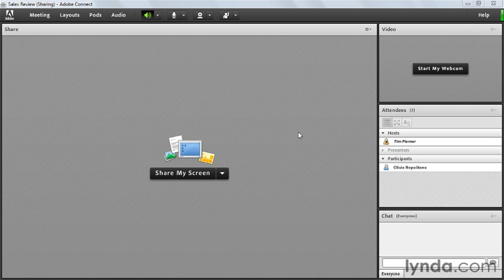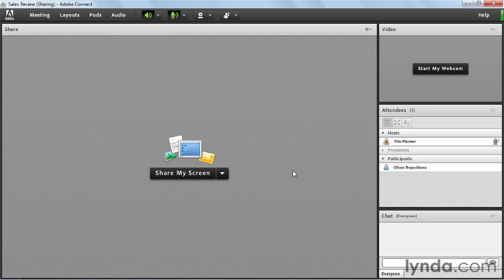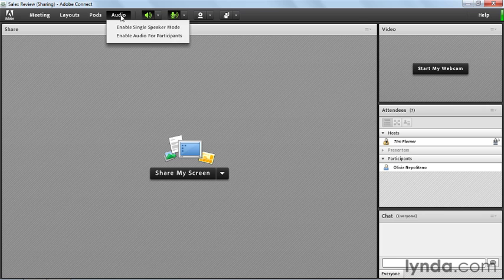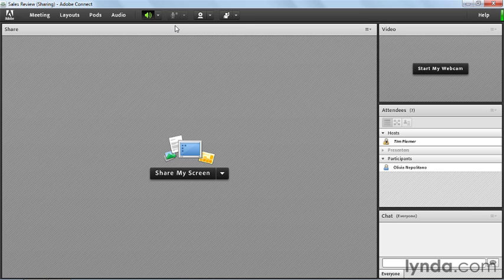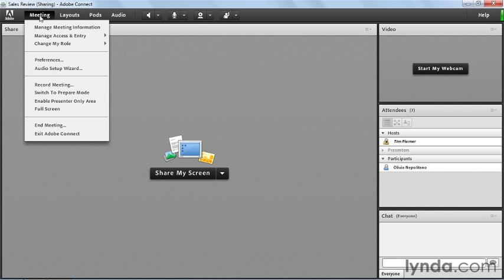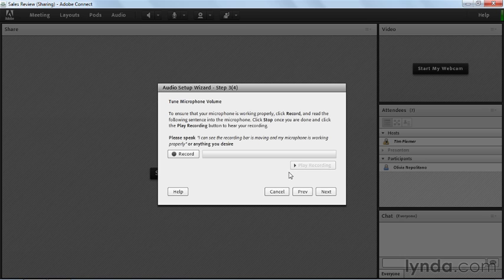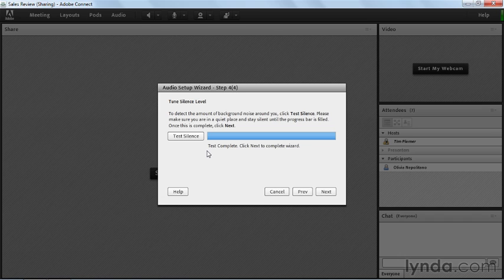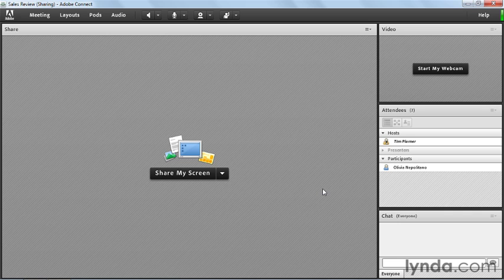64452_02_04_SC11_voip.mov